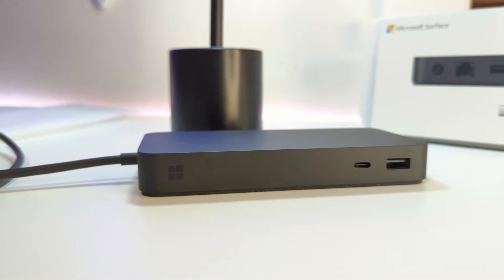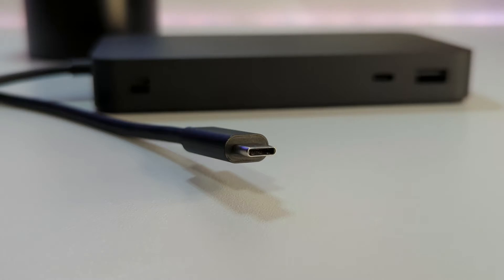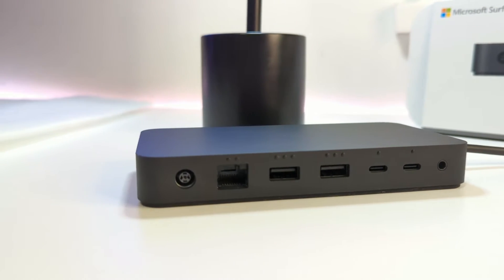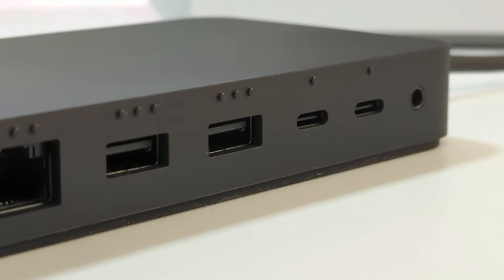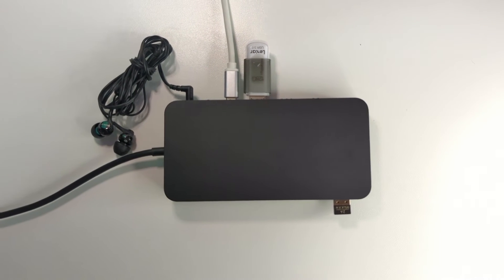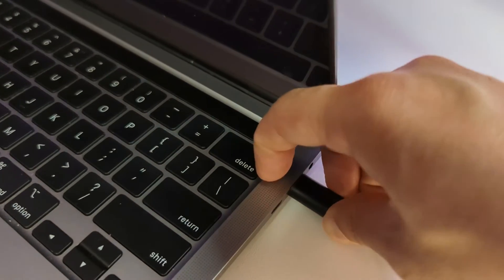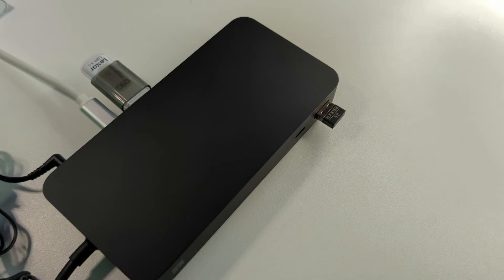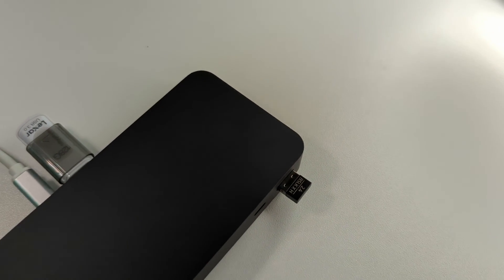Microsoft Surface Thunderbolt 4 Dock Review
The Microsoft Surface Thunderbolt 4 Dock is an all-in-one workstation device. This dock has 8 connection ports for all of your peripherals.

Chapters
00:00 Intro
00:19 Design
01:02 Connection ports
02:08 Utility
03:12 Gaming support
03:40 Final thoughts